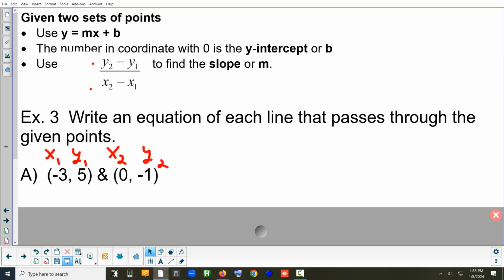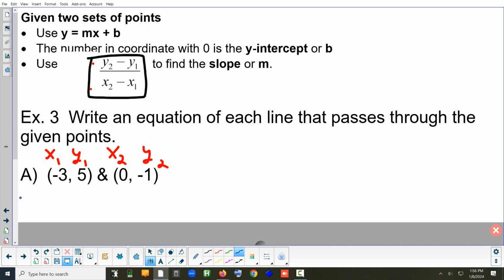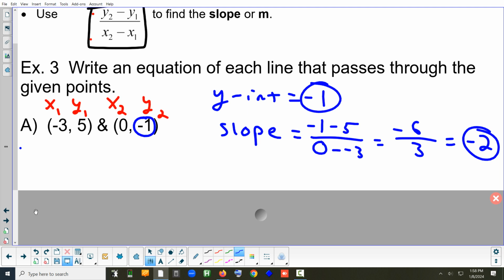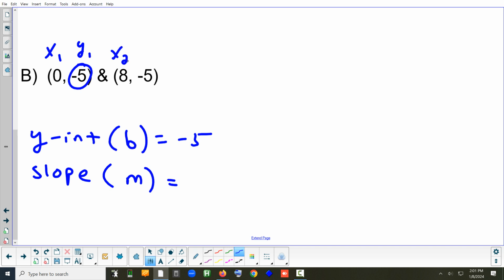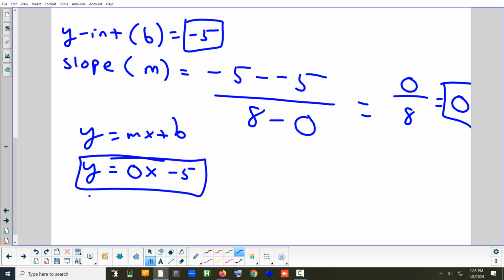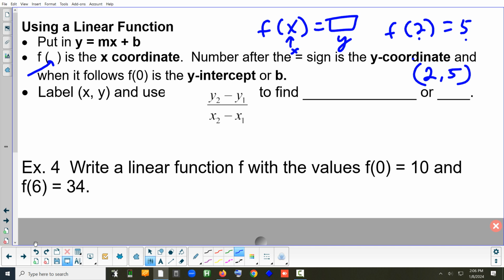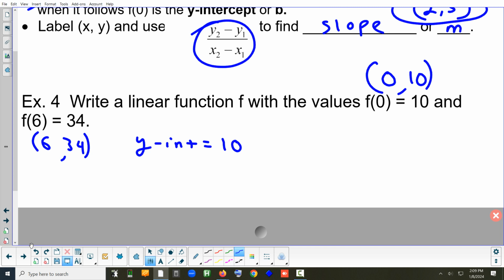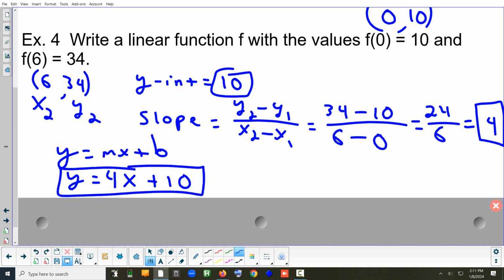4.1(2) Writing Equations in Slope Intercept Form 1-8-24